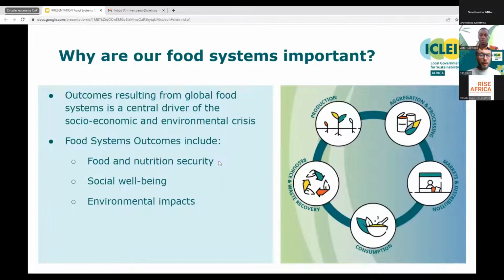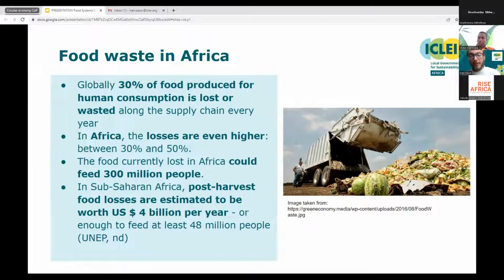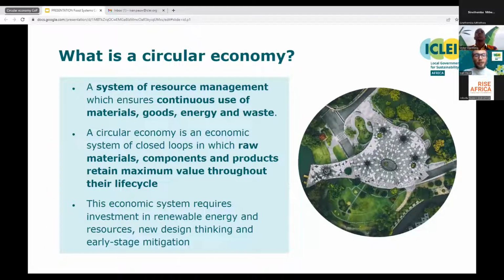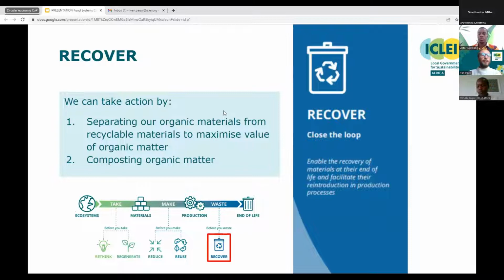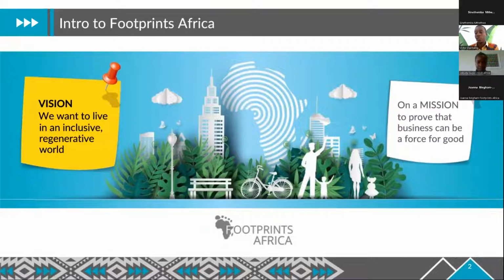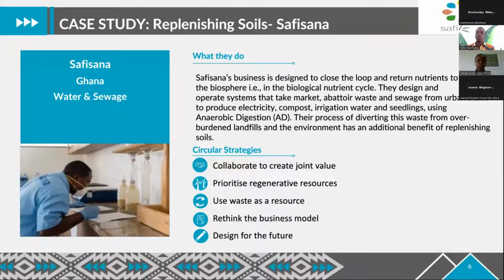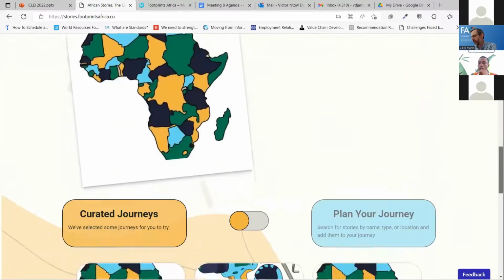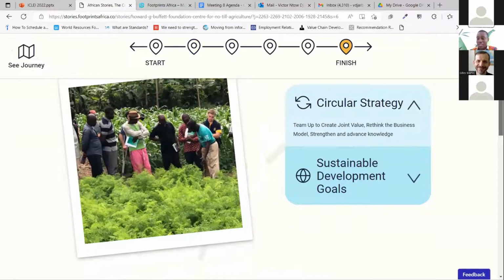Circular African Cities | Community of Practice | 1 September 2022